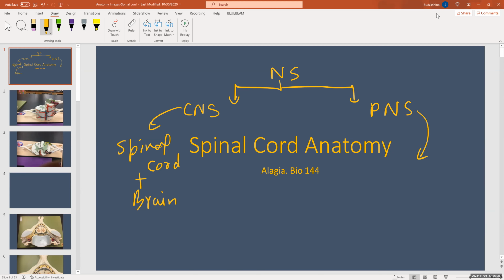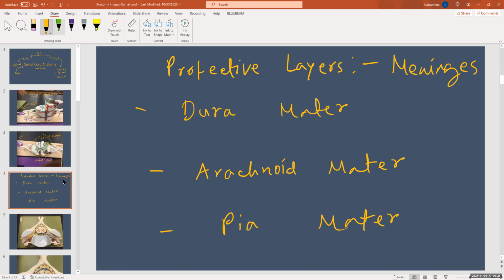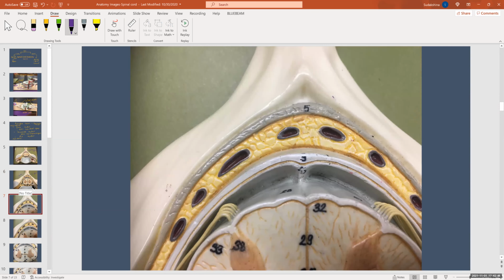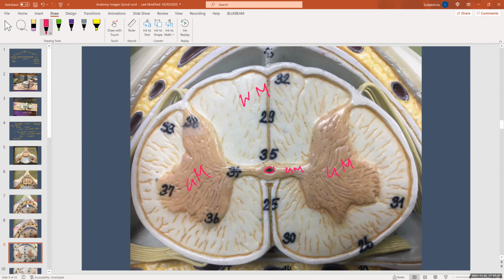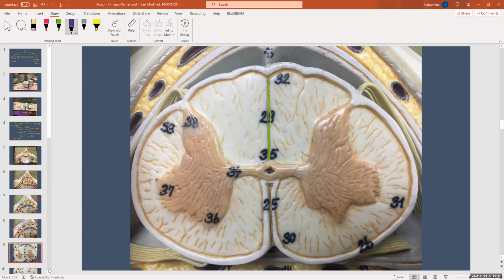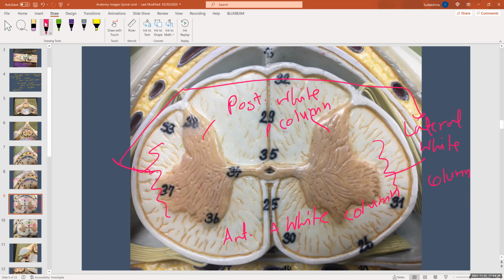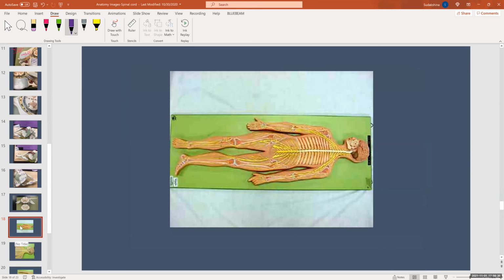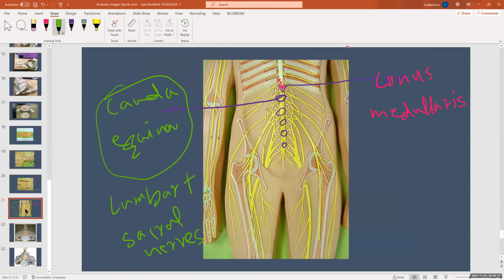Bio 144 Anatomy Demo- Spinal Cord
Bio 144
Anatomy Lab- 2 (Unit-3A Sequence)
Demo- Spinal cord Anatomy